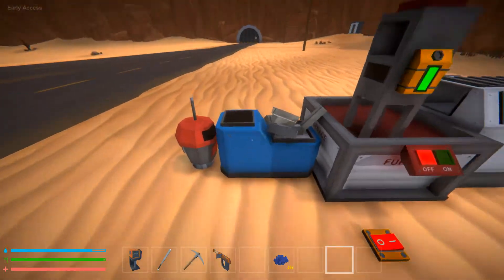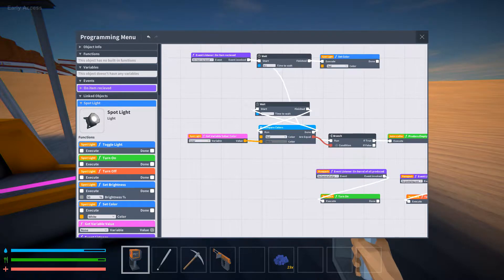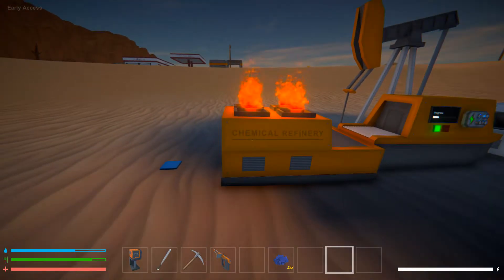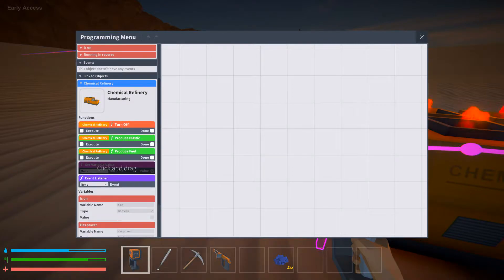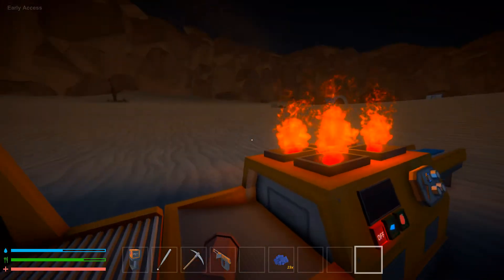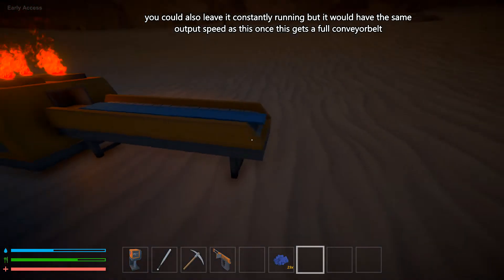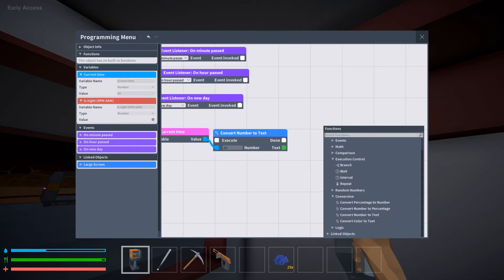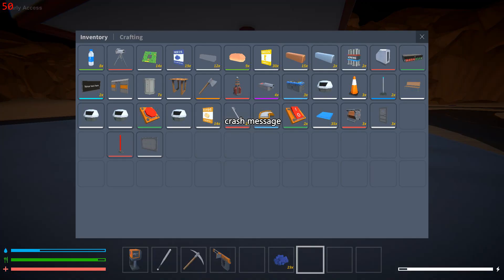Mechanica (Part 4)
Crashed at the end again, as well as there isnt enough content yet so im gonna wait to make more.